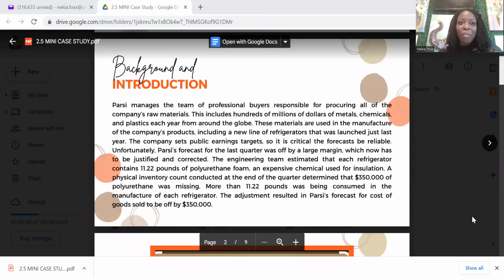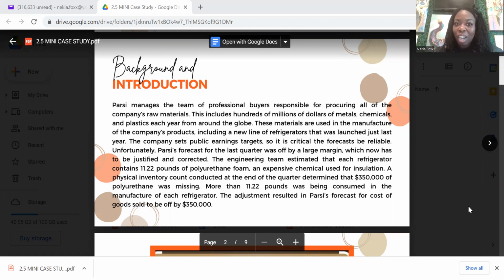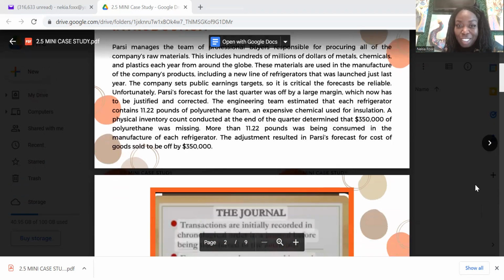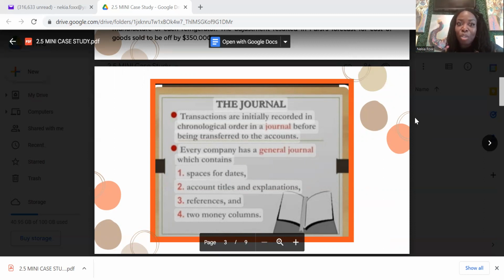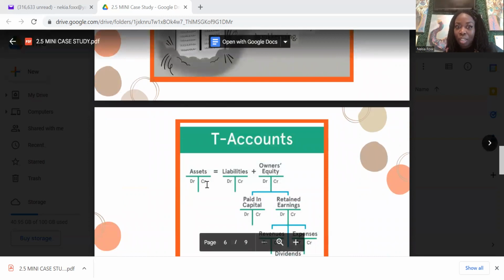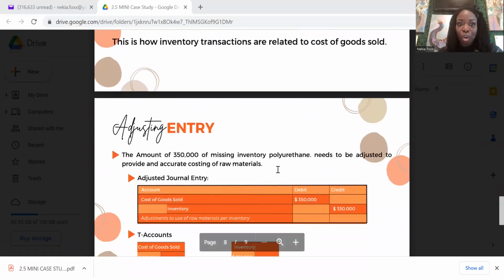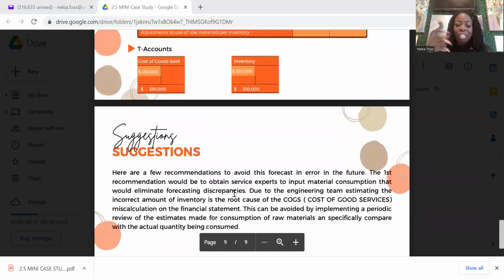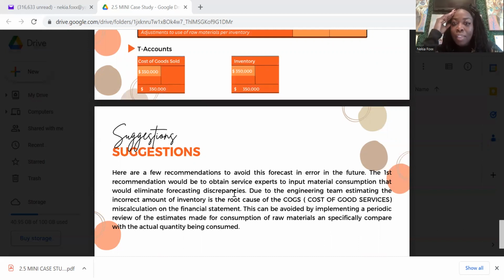Presentation by Nekia Foxx - 2.5 Mini Case Study 02/06/23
2.5 Mini Case Study 02/06/23